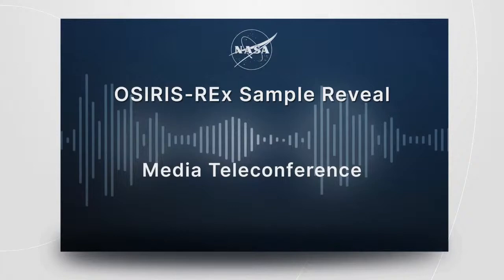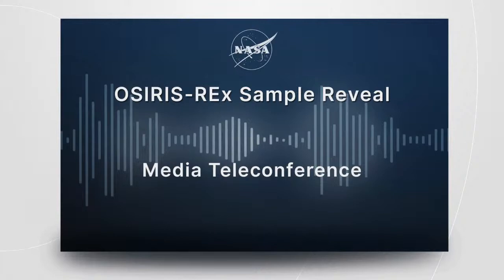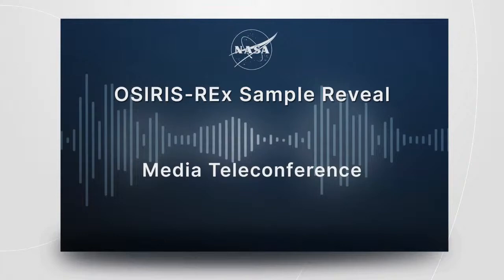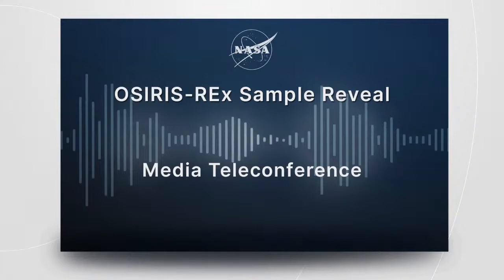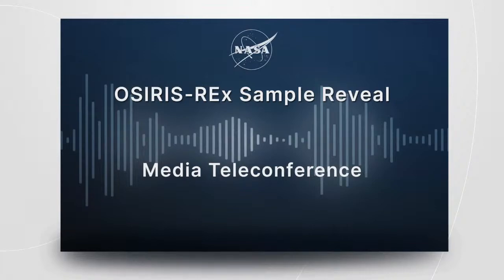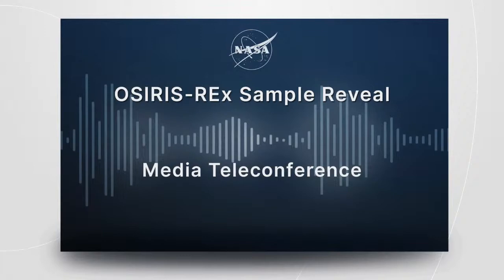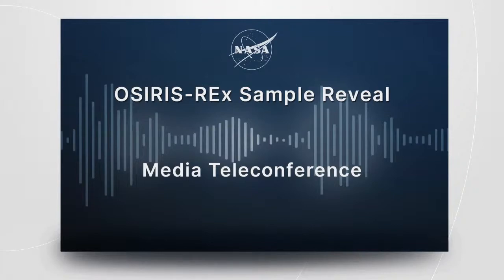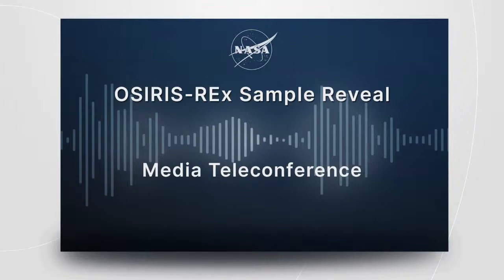OSIRIS REx Asteroid Sample Reveal Science Media Teleconference Oct 11, 2023